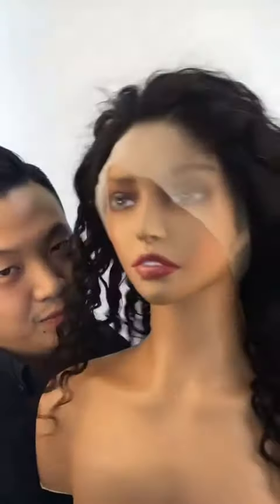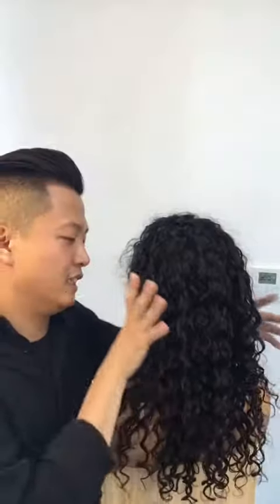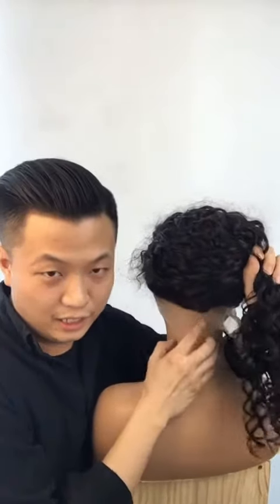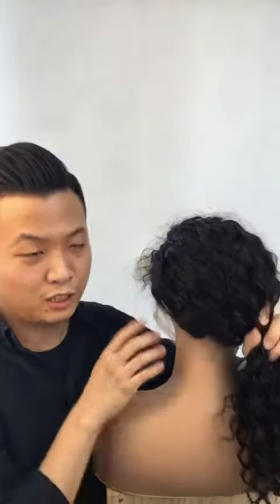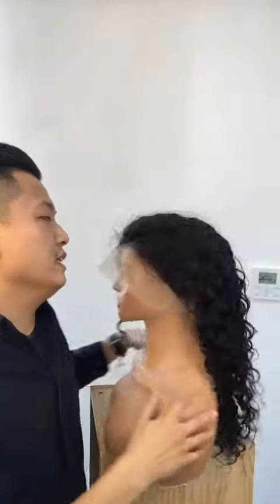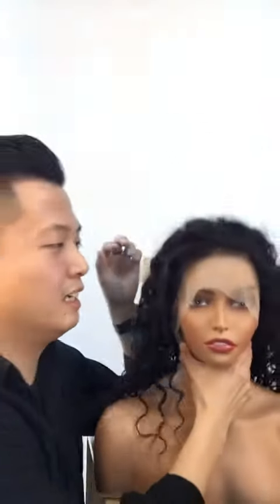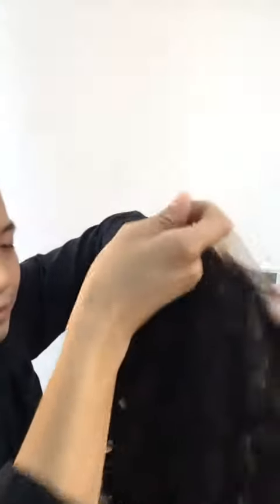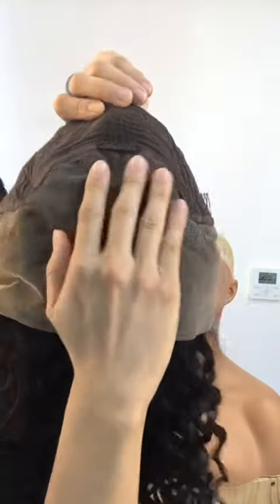360 Lace IC wigs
Follow @hershowhair_official  and @hershowhair__factory for more hair info.